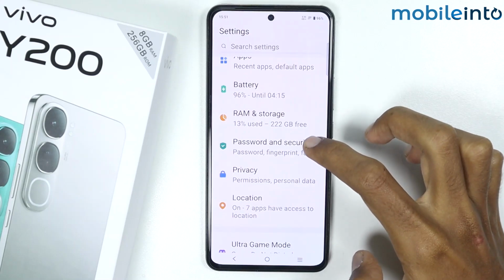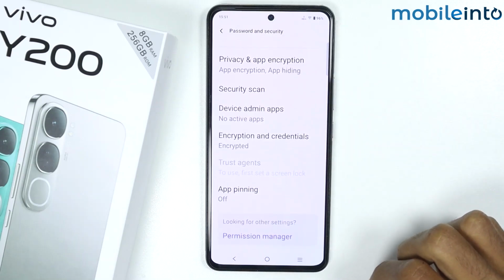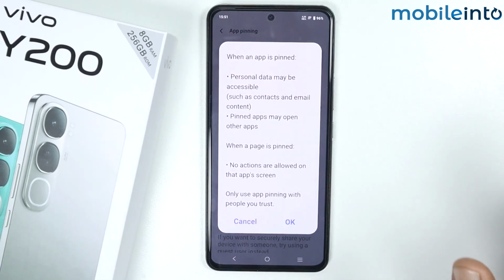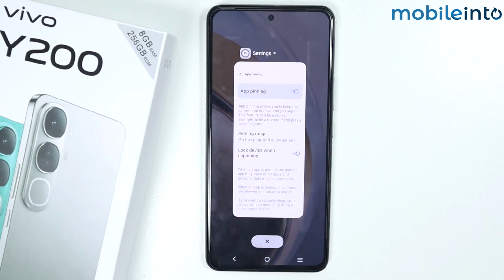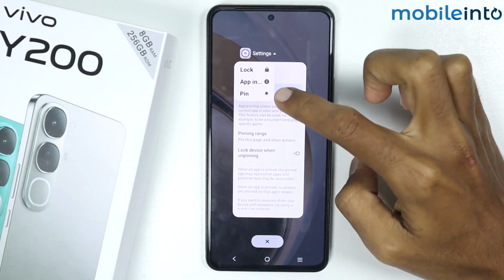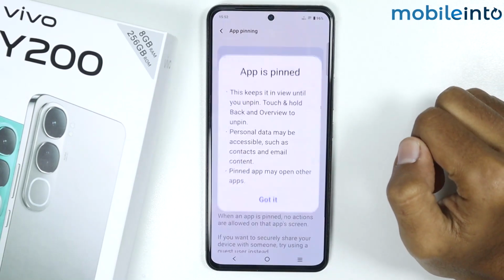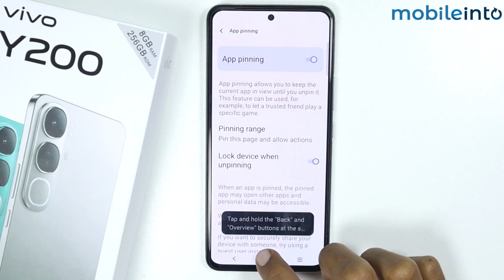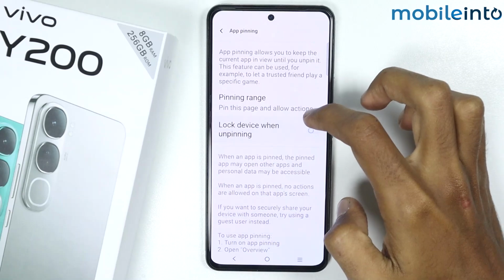How to Enable/Disable App Pinning in Vivo Y200 - App Pinning Settings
How you can use and disable app pinnning in vivo y200. If you want to turn on/off app pinning or find app pinning settings in vivo y200, follow these steps.